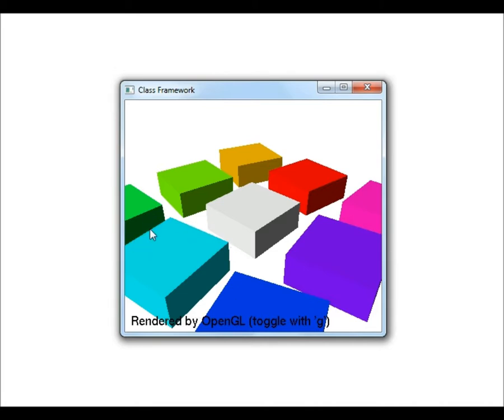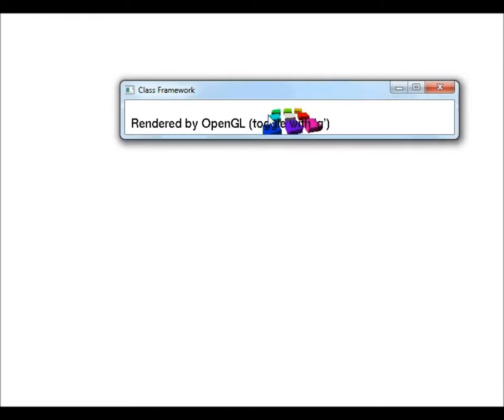DigiPen Institute of Technology - CS 541 CPU Ray Casting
In this project I implemented a fast CPU ray caster inspired by the paper:

"On building fast KD-Trees for Ray Tracing, and on doing that in O(n log n)"
Wald and Havran, 2006

Remember that you can download this program as well as all the other projects